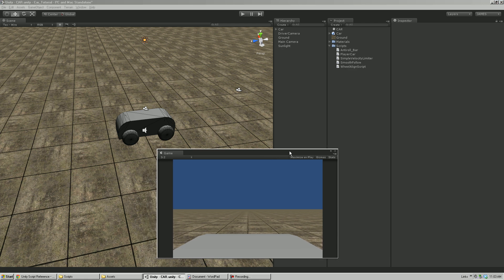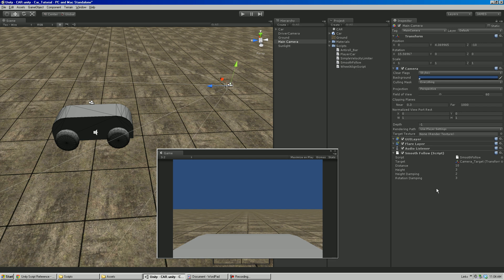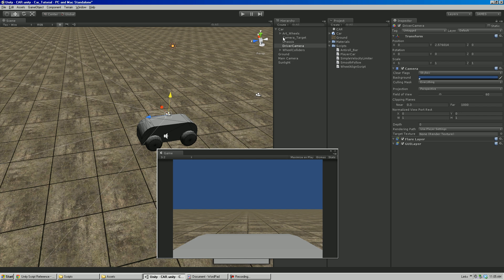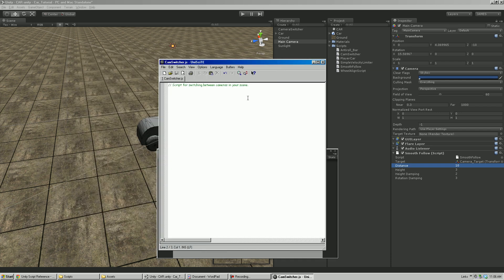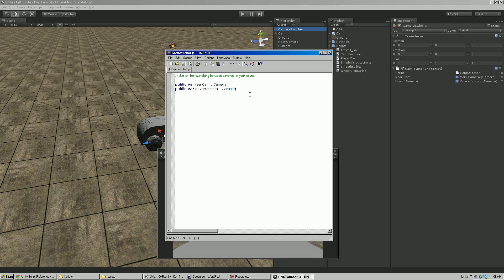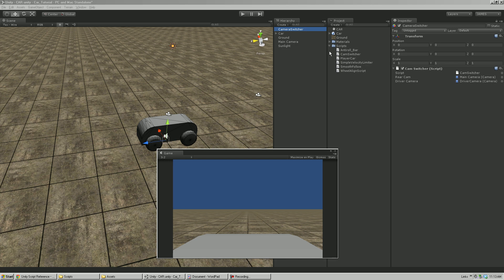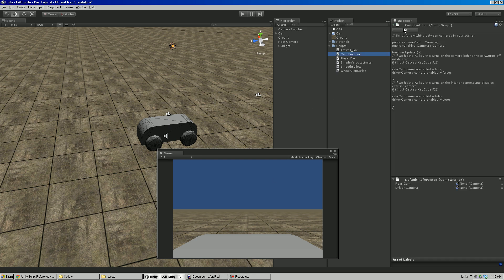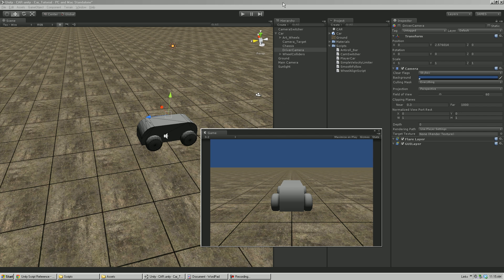How to Switch Between Cameras in Your Scene - Unity 3D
This is a short video tutorial on how to set up the ability to switch between cameras within a scene. In this tutorial I show how to switch from an exterior vehicle camera to an interior/dash camera using any set of keys on a keyboard you choose. The script is simple and lightweight.